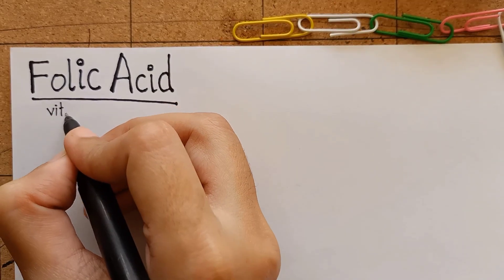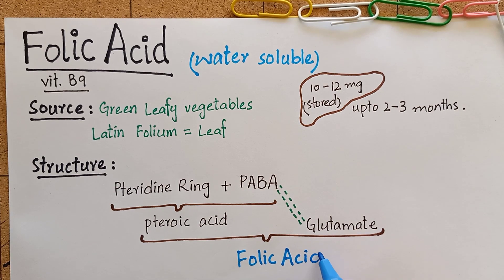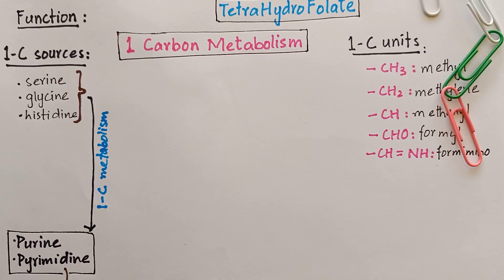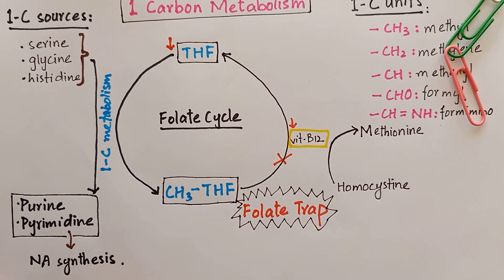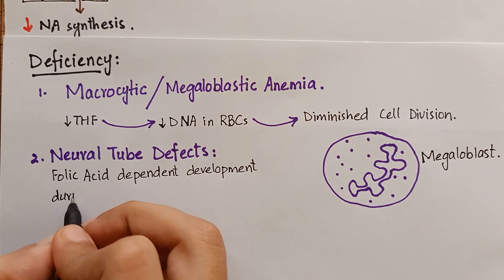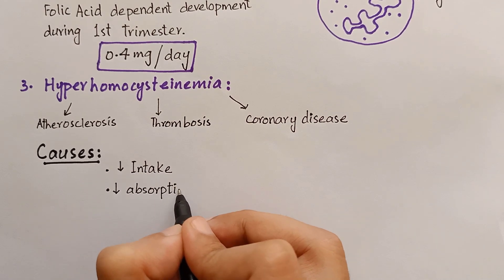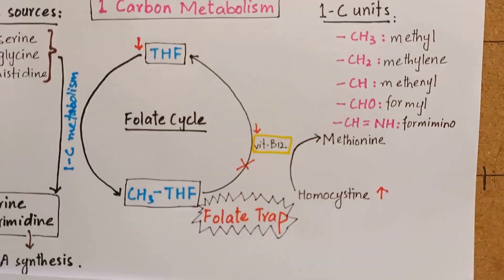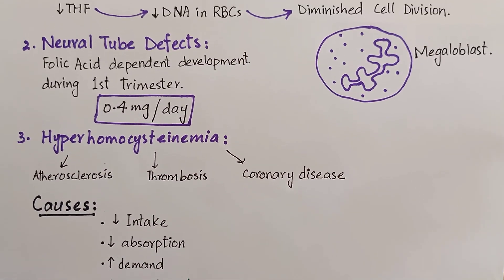Folic Acid | Introduction Functions Clinical Manifestation Investigations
References for this video are;
Lippincott Illustrated Reviews
Biochemistry by U. Satyanarayana